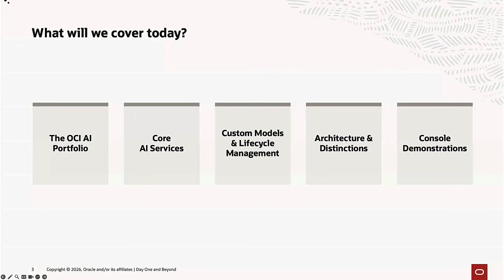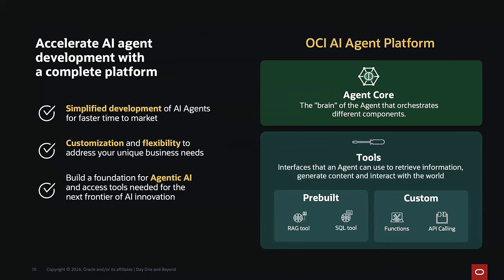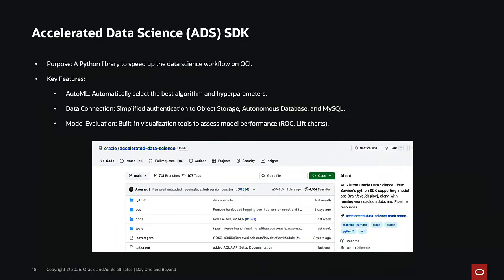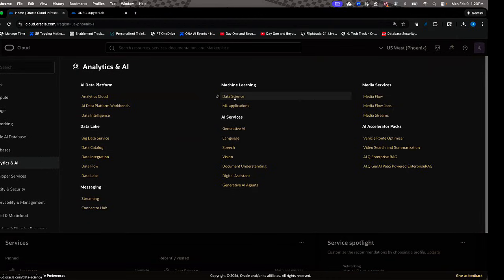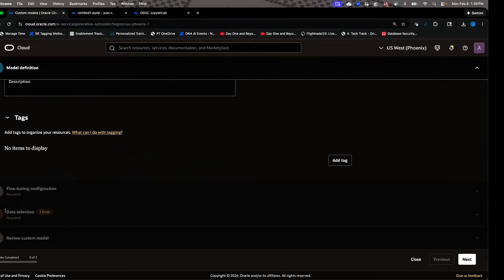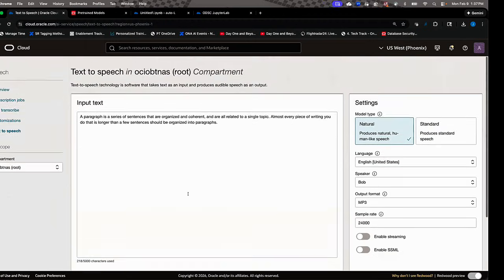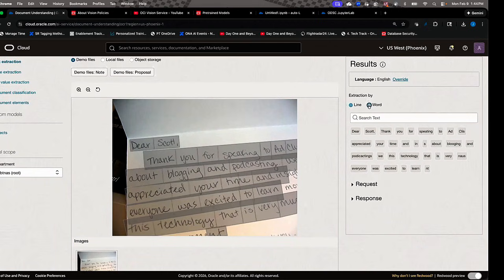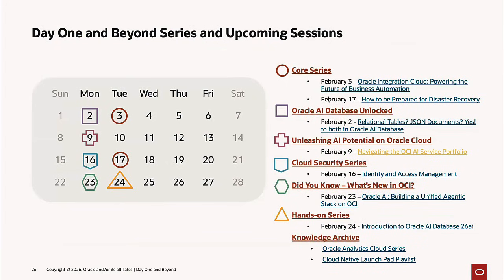Day One and Beyond - Navigating the OCI AI Service Portfolio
This webinar provides a technical overview of the OCI AI service portfolio. We will detail core services—including Generative AI, Language, Vision, Speech, and Anomaly Detection—and explain how they integrate within a cloud architecture. The session compares deployment options ranging from easy-to-integrate prebuilt APIs to full lifecycle management using OCI Data Science. Attendees will learn the technical distinctions between prebuilt services and custom models to determine the appropriate tools for specific requirements.